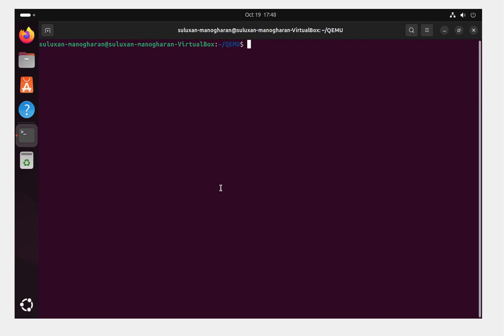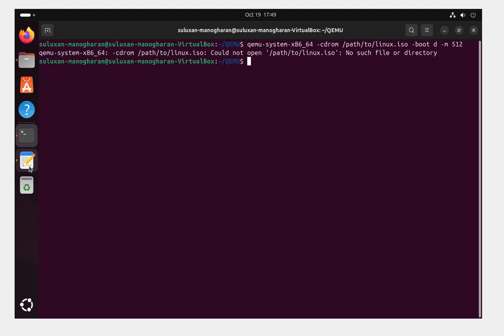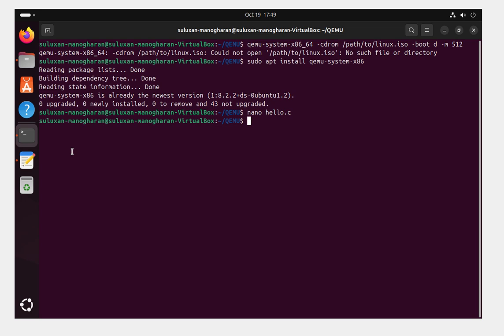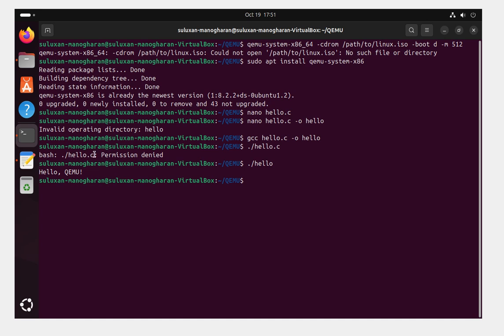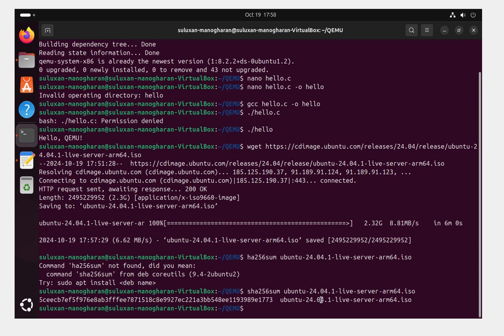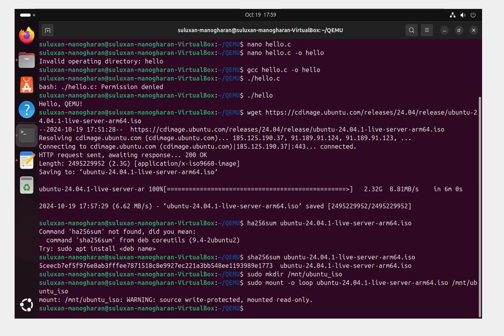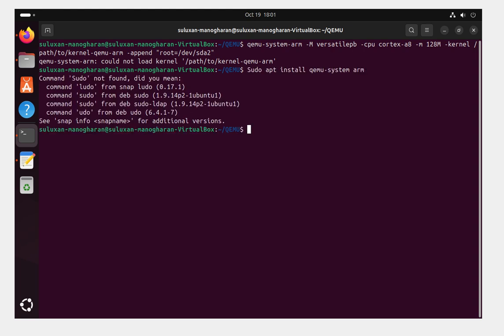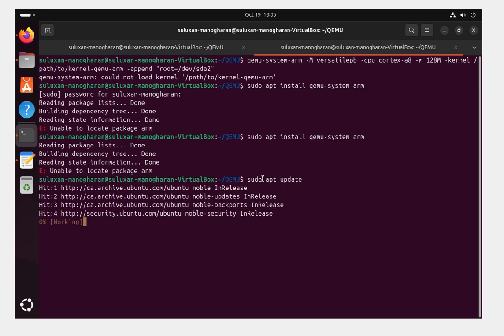Assignment 1 Embedded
It did work the first time but because I downloaded on the same one with images, it did not render